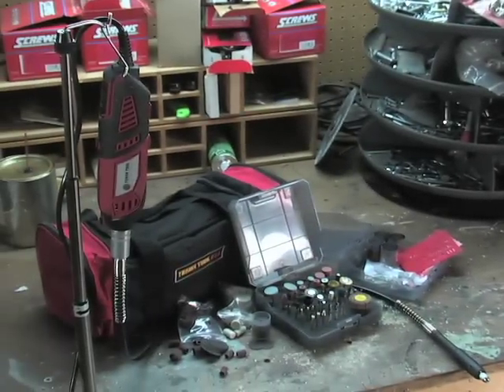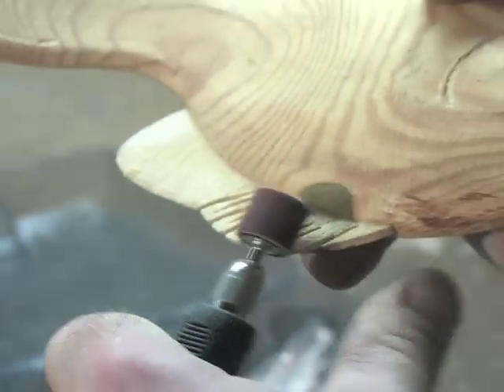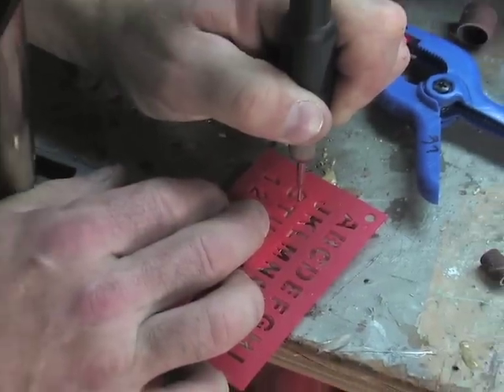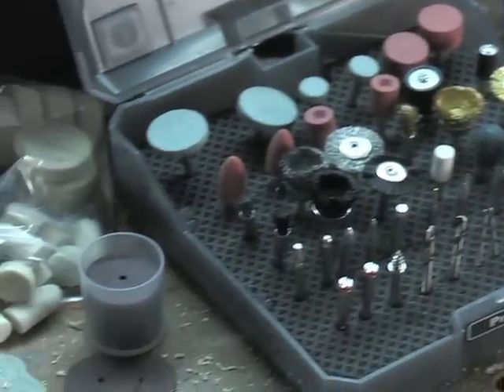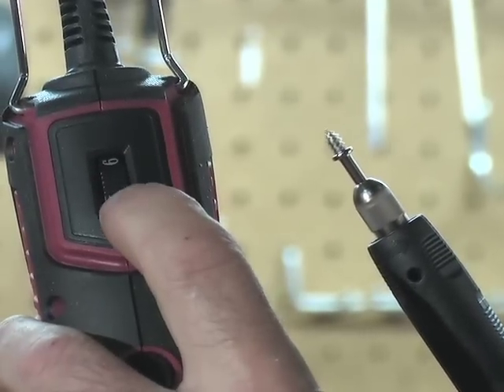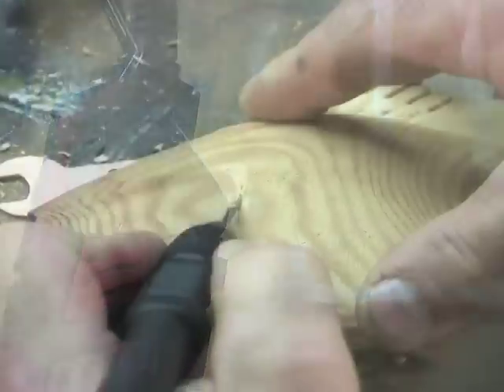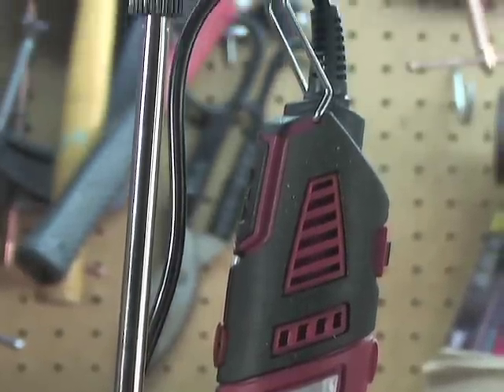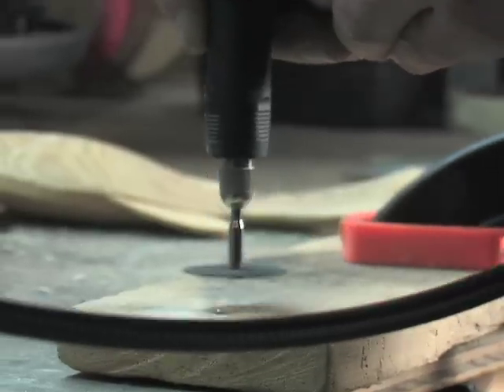260-pc Yukon Tool Deluxe Rotary Tool Kit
The spin is in! Pro-grade Rotary Tool Kit takes the elbow grease out of fine finishing work. Its powerful motor whirs to life with a zippy no-load speed from 8,000 to 35,000 rpm, to make fine polishing, detail cutting and material removal nearly effortless.

Carving, grinding, sharpening, engraving and more are all a breeze. Includes a huge 260-Pc. accessory kit with pieces to handle virtually any job.